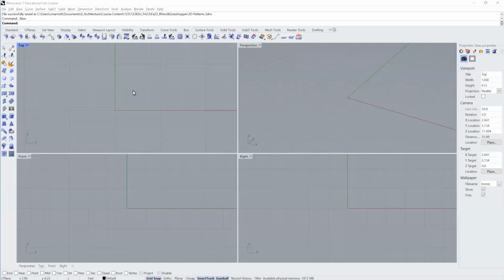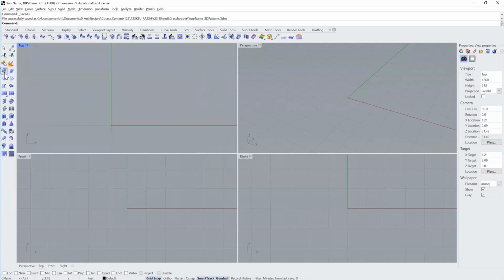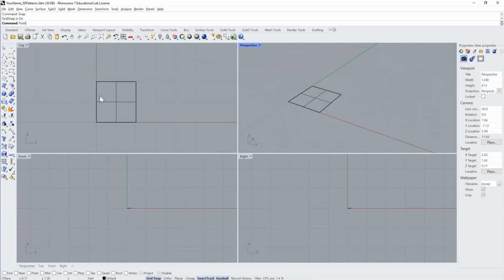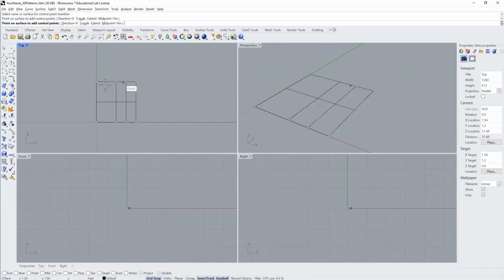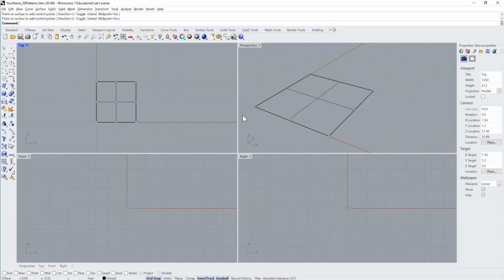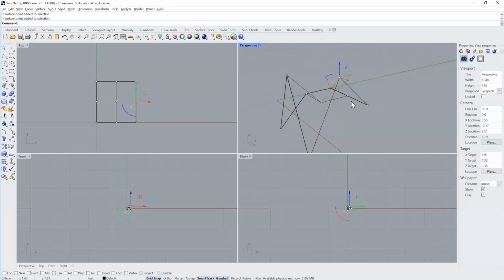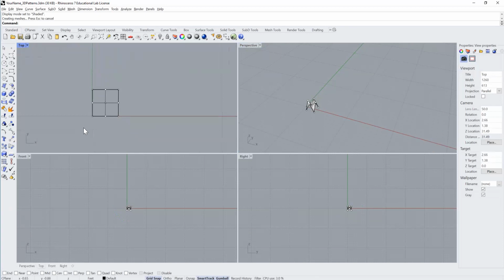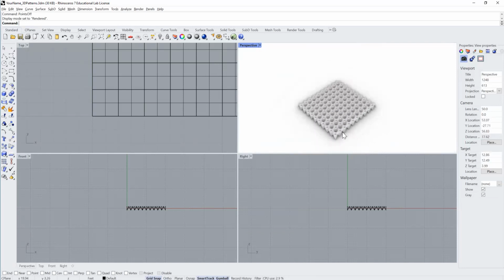3D Surface Pattern